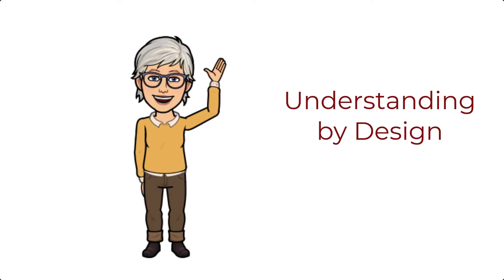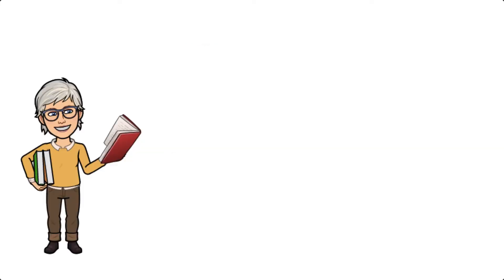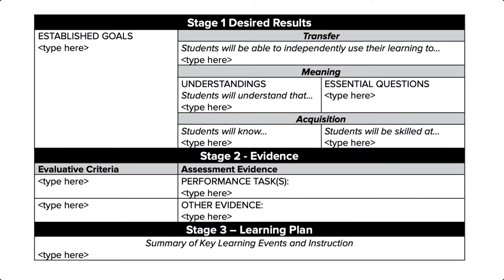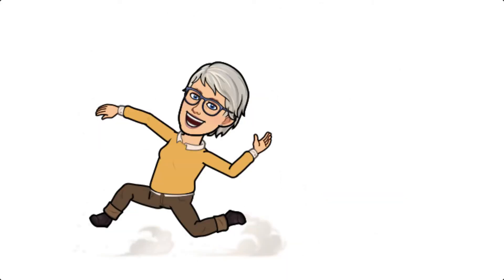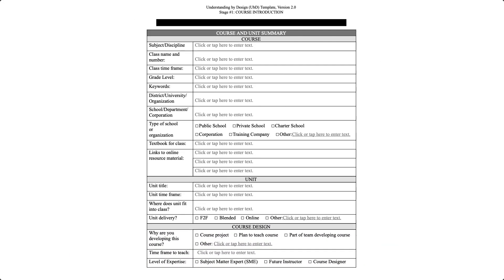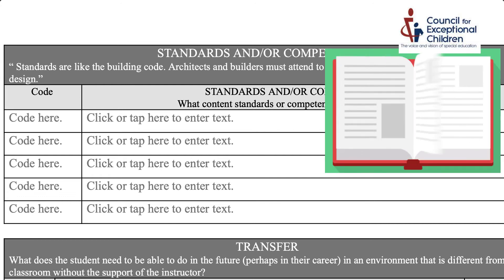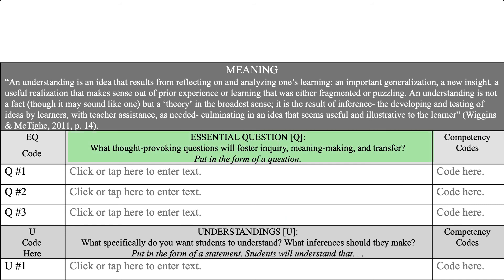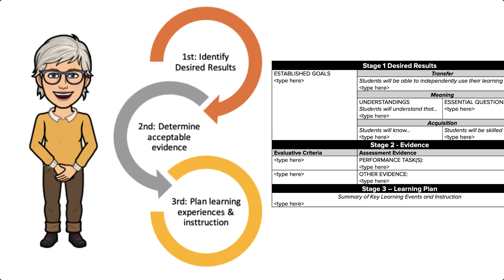UbD template stage 1